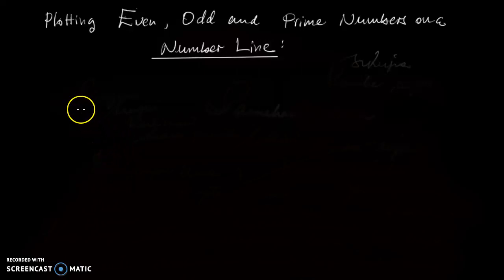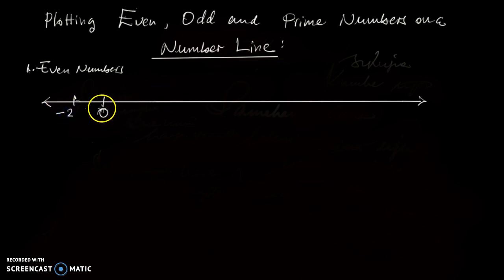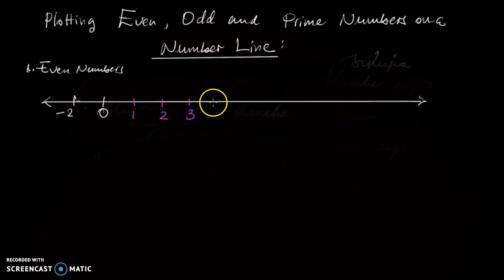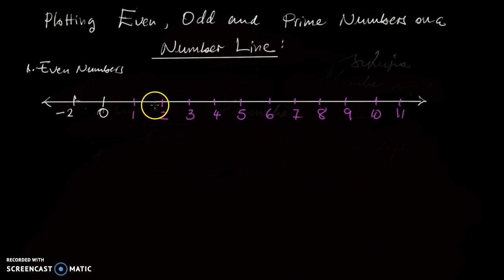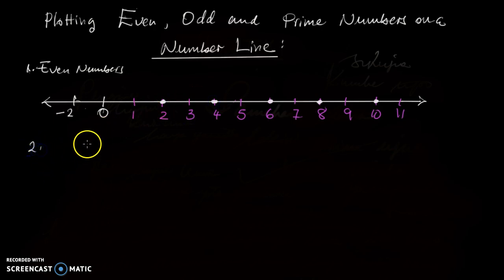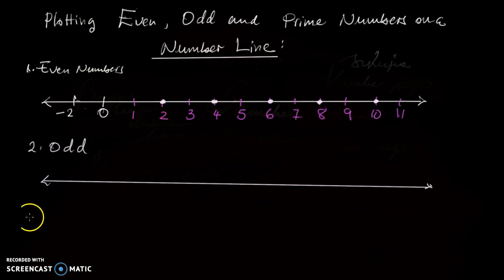Even, Odd and Prime numbers on a Number Line